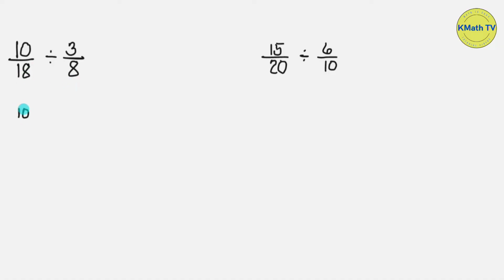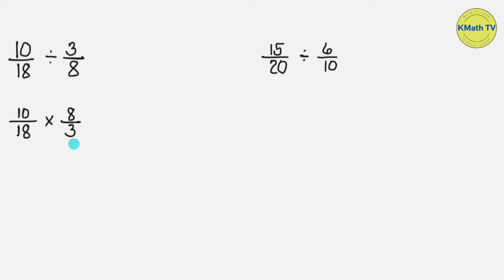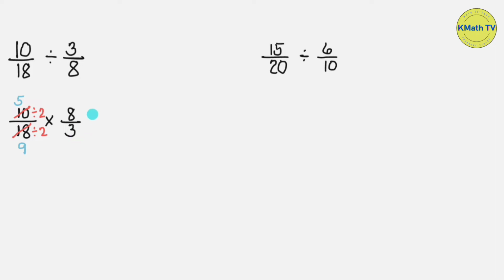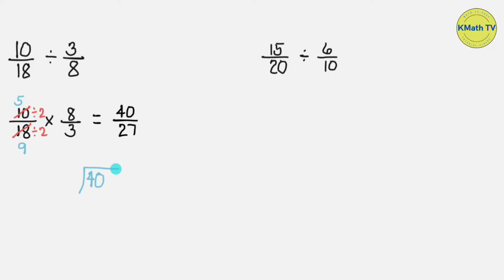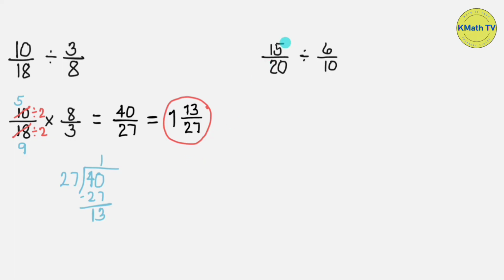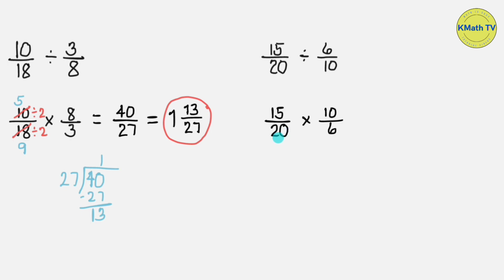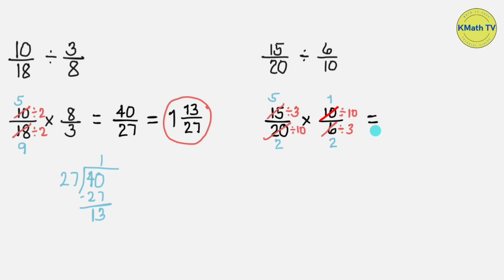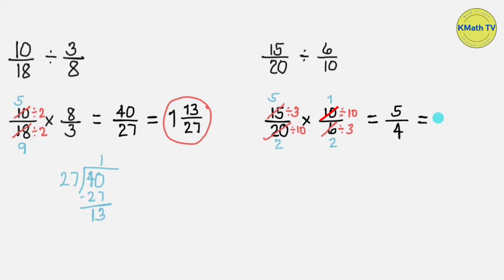Dividing Fractions Using Keep Change Flip Method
This video will help you divide fractions step by step and by using cancellation.

how to divide fractions with keep change flip?
how do you divide fractions using KCF?
keep change flip with fractions
keep change flip examples
keep change flip rule
dividing fractions
dividing fractions keep change flip
dividing fractions simplifying
dividing fractions for grade 5
divide fractions
divide fractions grade 6
how to divide fractions
how to divide fractions class 7
how to divide fractions keep change flip
division of fractions
division of fractions class 5
division of fractions grade 6
division of fractions class 7
division of fractions class 6
how to divide fractions with different denominators
how to divide fractions with same denominators
what is the easiest way to divide fractions?
what are the 3 steps to dividing fractions?
what are the 4 steps in dividing fractions?